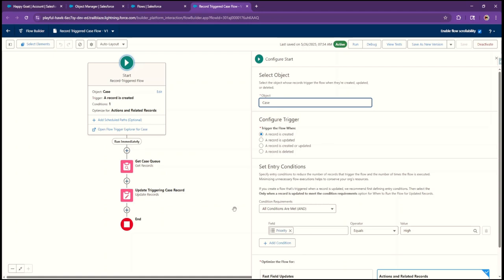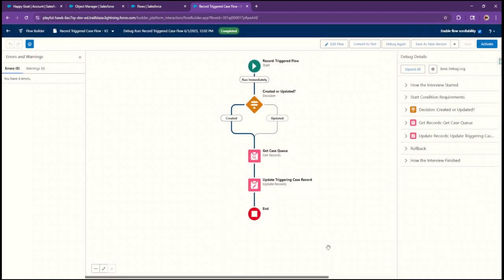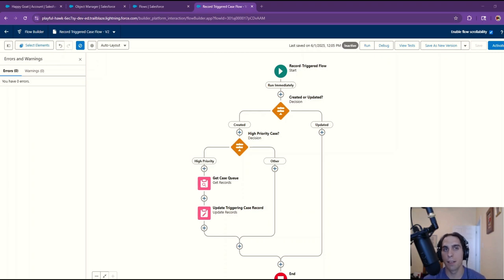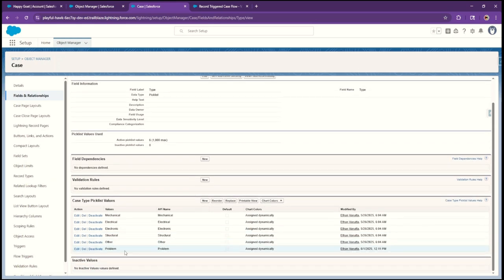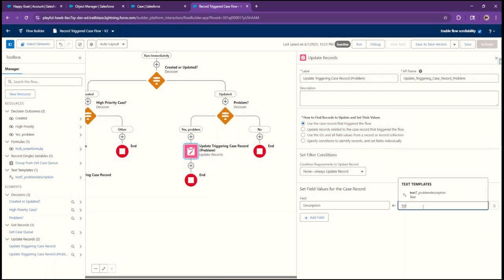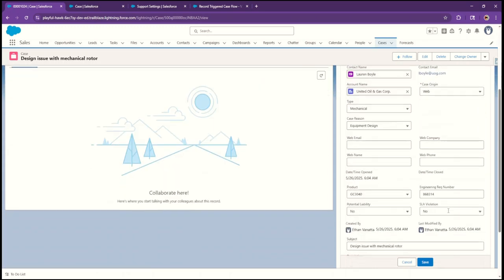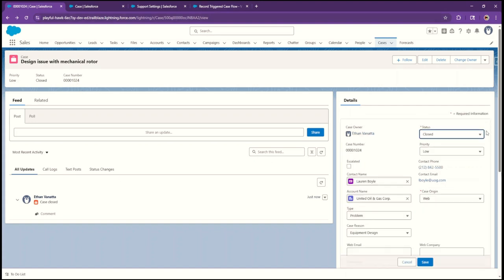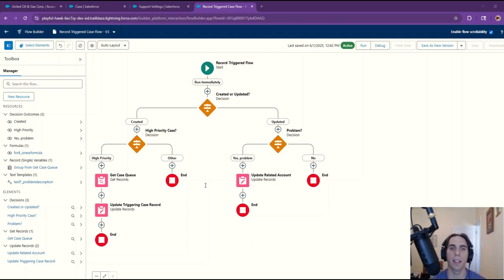Salesforce Record Triggered Flows - For Beginners Part 2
This is part 2 of a three-part series that I have put together about record-triggered flows in Salesforce. I designed it with beginners in mind who may not have used Flow Builder before, as well as new Admins trying to learn best practices when creating Flows. If this series goes well, then I will be creating a series all about Screen Flows next.